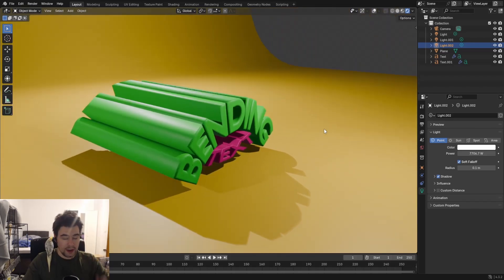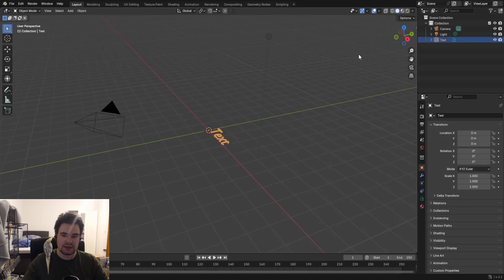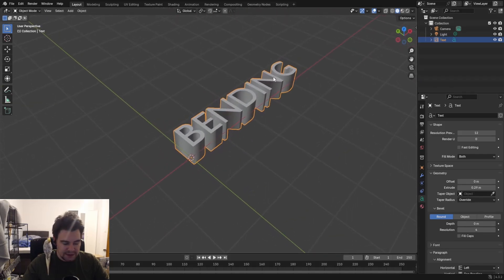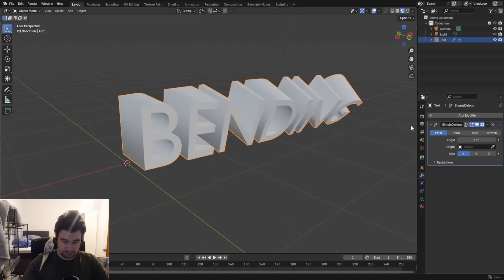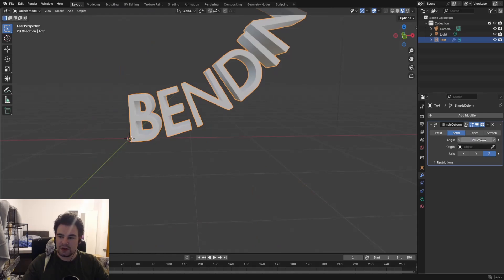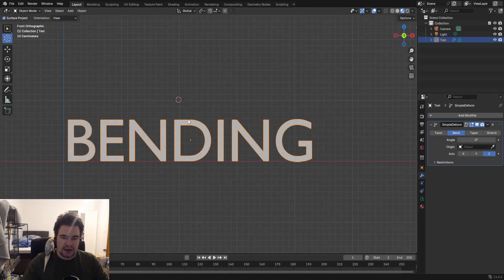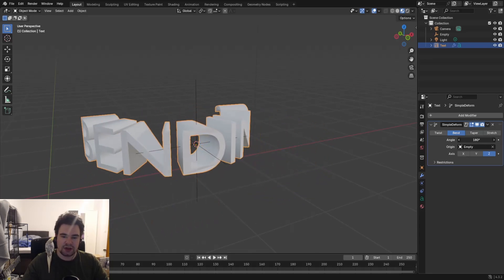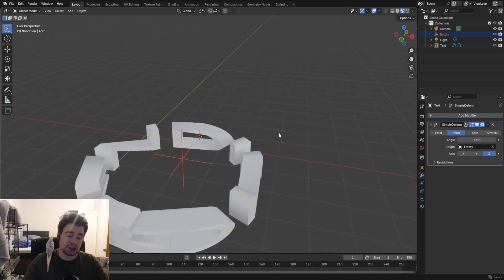How to bend Text in Blender Tutorial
In this video I show you how to bend Text in Blender.